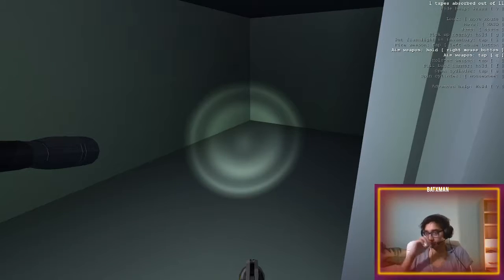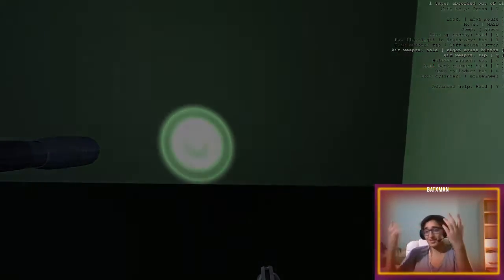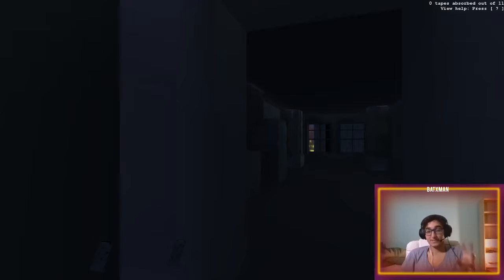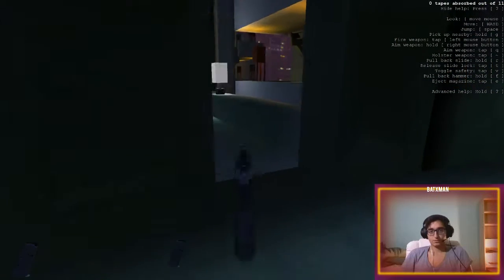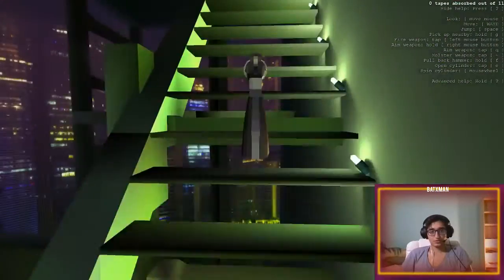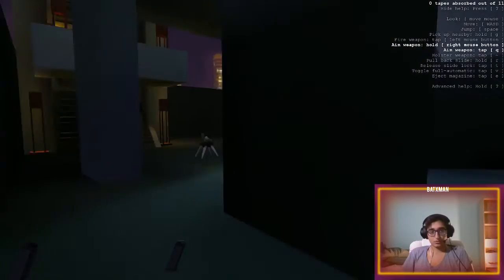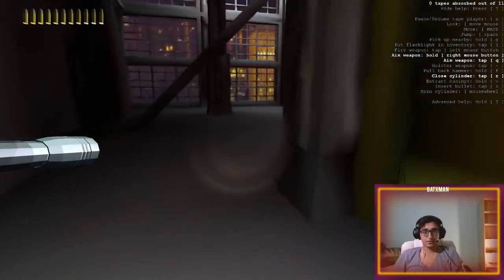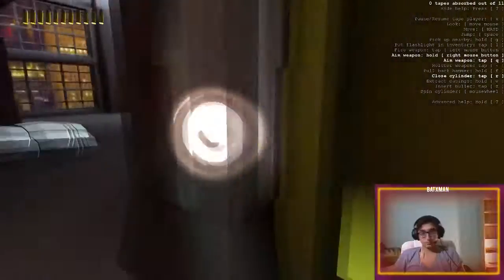Receiver | Hidden Treasure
The First Season and The First Episode of HIDDEN TREASURE Opens with Receiver; an old game that never got popular like the game its developer made after it, which is; Overgrowth...